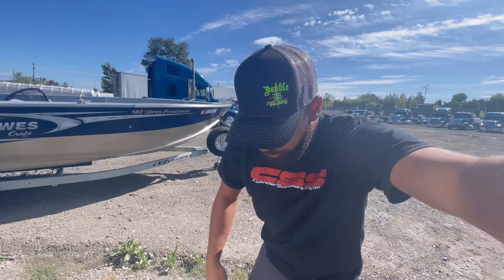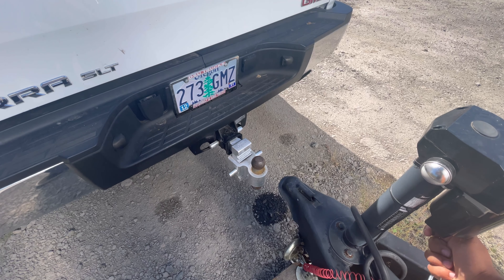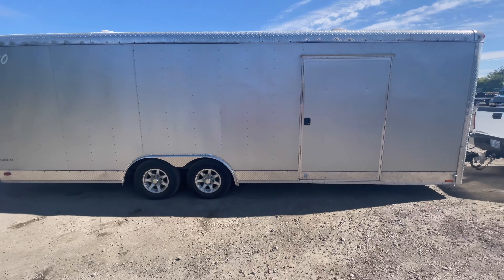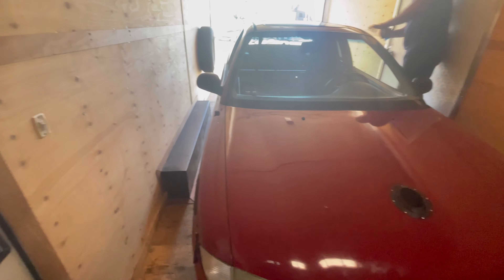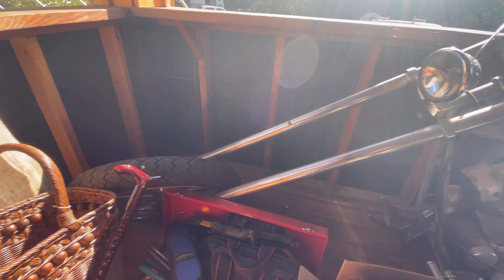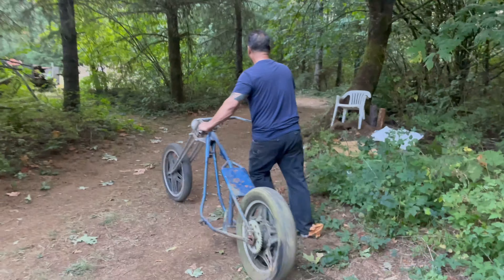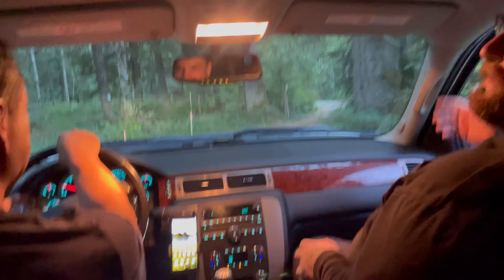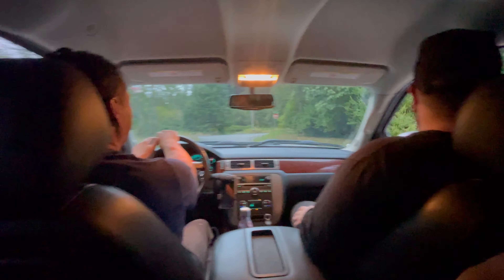pickers adventure | no Peterbilt 389